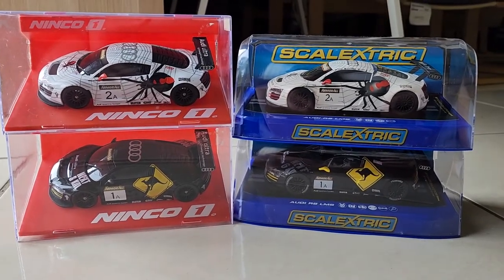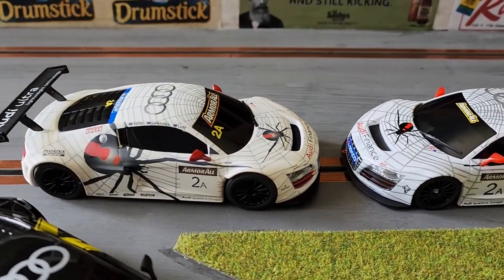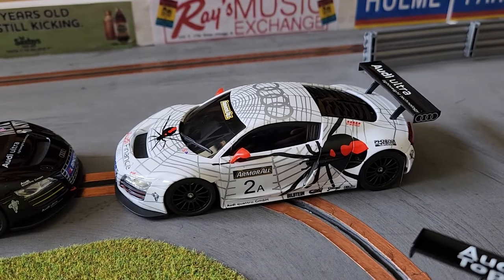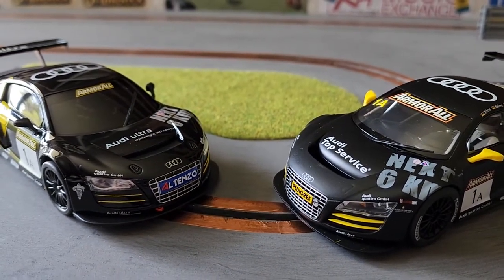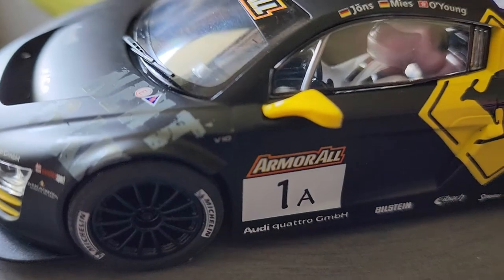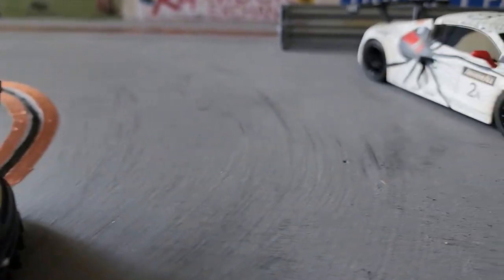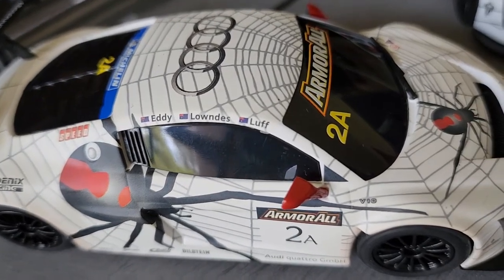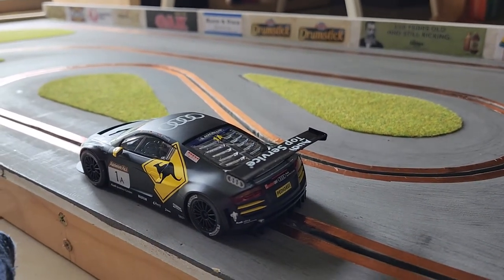Slot Car Showdown - Ninco V Scalextric Audi R8 LMS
Different type of video - we look at the distinctly Aussie Audi R8 LMS releases from Ninco and Scalextric, including an overview of the cars and a shootout to see which which brand and which car comes out on top!